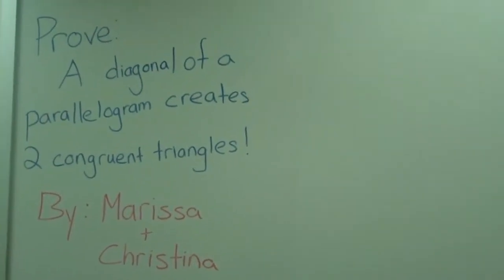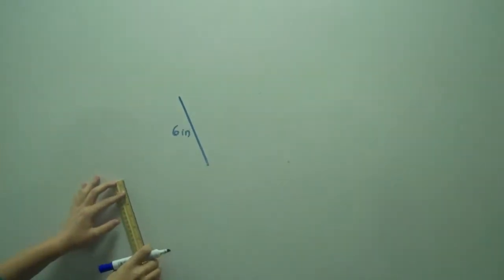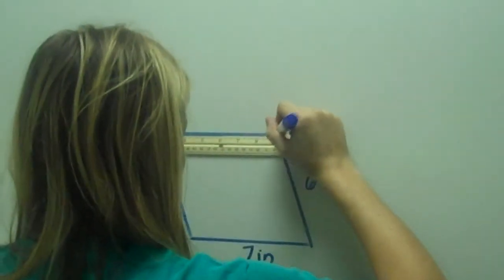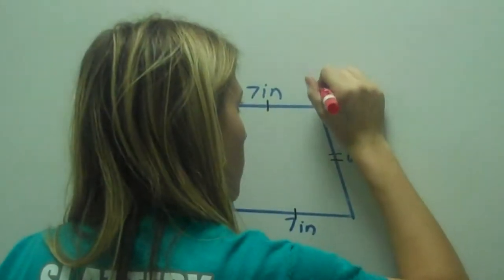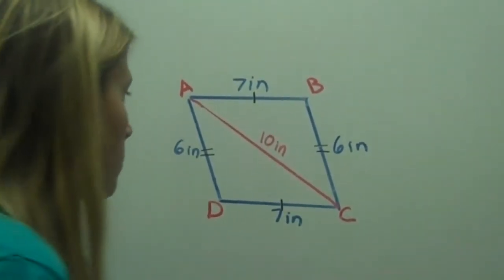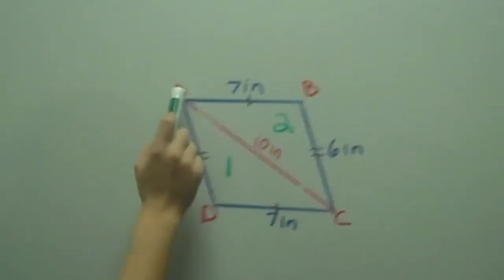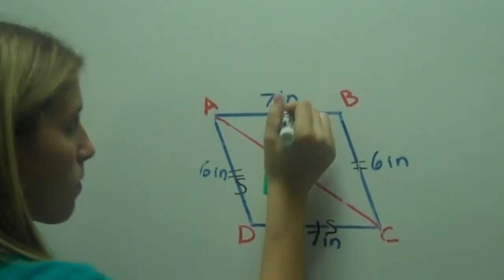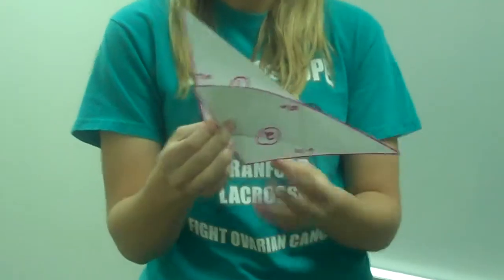the diagonal line of a parallelogram creates two congruent triangles